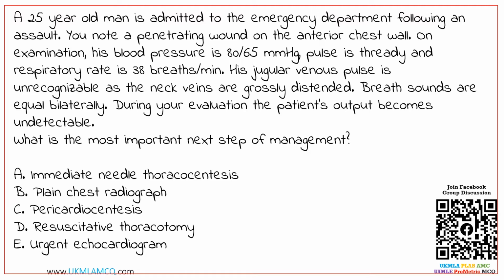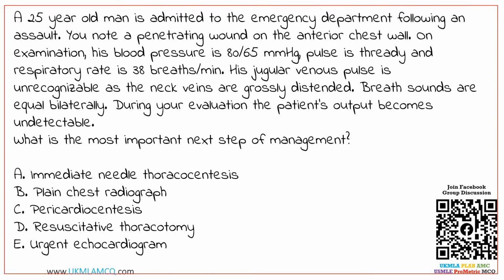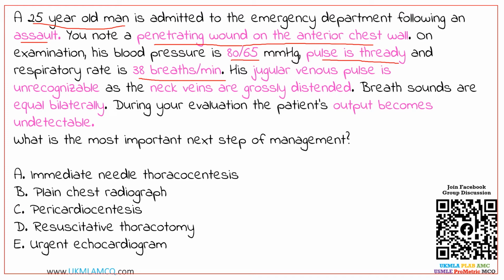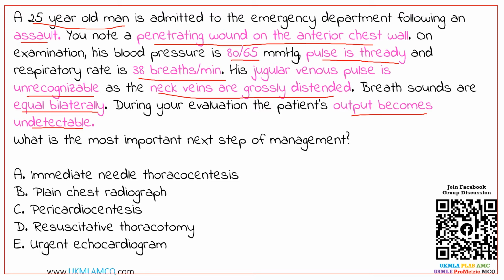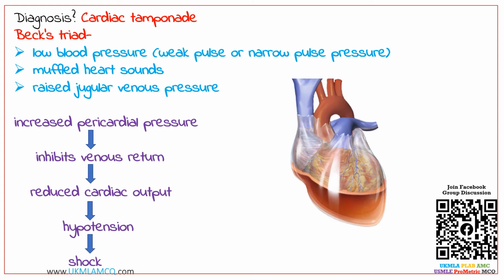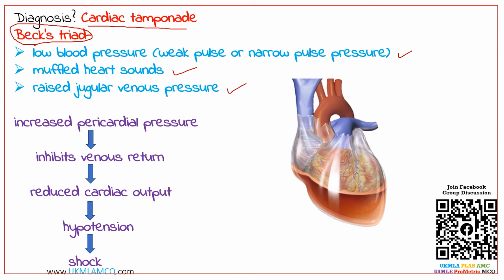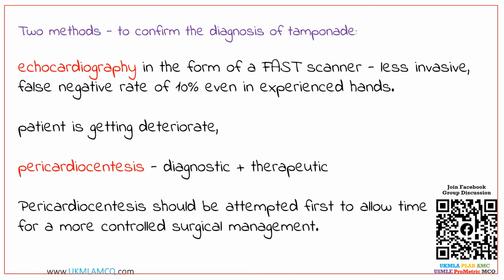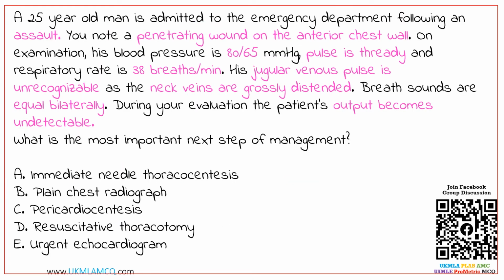Assaulted Young man: USMLE AMC PLAB UKMLA PROMETRIC Exams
A 25 year old man is admitted to the emergency department following an assault. You note a penetrating wound on the anterior chest wall. On examination, his blood pressure is 80/65 mmHg, pulse is thready and respiratory rate is 38 breaths/min. His jugular venous pulse is unrecognizable as the neck veins are grossly distended. Breath sounds are equal bilaterally. During your evaluation the patient’s output becomes undetectable.
What is the most important next step of management?

A. Immediate needle thoracocentesis
B. Plain chest radiograph
C. Pericardiocentesis
D. Resuscitative thoracotomy
E. Urgent echocardiogram

AMC MCQ
PLAB MCQ
UKMLA MCQ
USMLE STEP 01 MCQ
USMLE STEP 02 MCQ
USMLE STEP 03 MCQ
PROMETRIC MCQ
PROMETRIC PMC MCQ
PROMETRIC SLE MCQ
MRCP MCQ
MCCQE MCQ
MRCEM MCQ
PROMETRIC DHA MCQ
PROMETRIC HAAD MCQ
PROMETRIC MOHSLE MCQ
PROMETRIC DHCC MCQ
PROMETRIC OMSB MCQ
PROMETRIC HCQP MCQ
PROMETRIC NHRA MCQ
PROMETRIC SCFSH MCQ
PROMETRIC QCHP MCQ
MRCS MCQ
FMGE MCQ
NEET-PG MCQ
MRCPCH MCQ
MCQ FOR MEDICAL STUDENTS
MEDICAL mcq